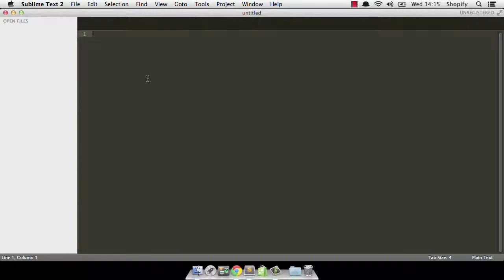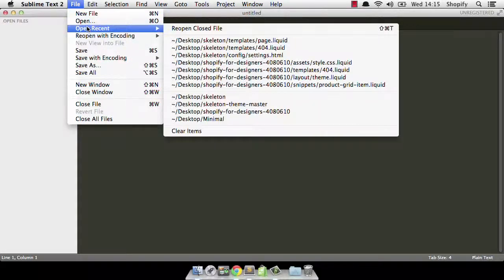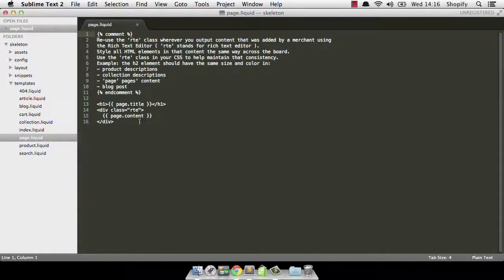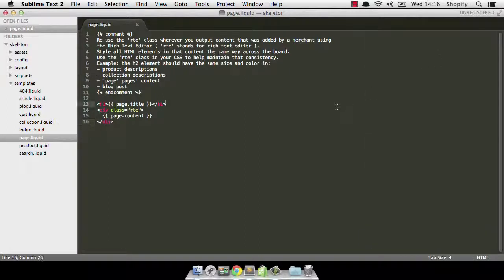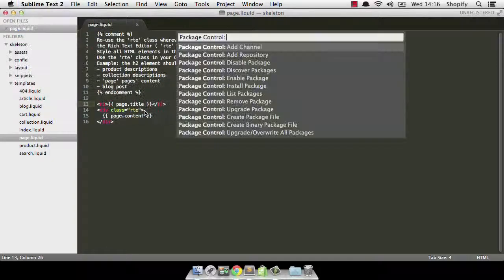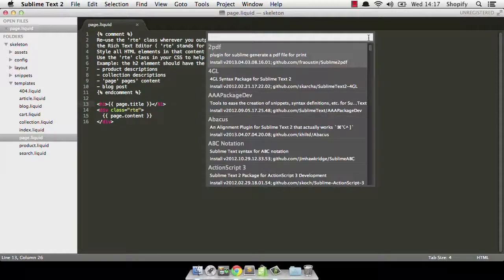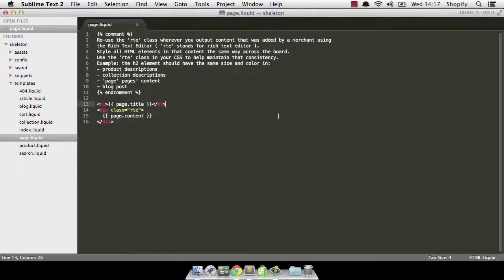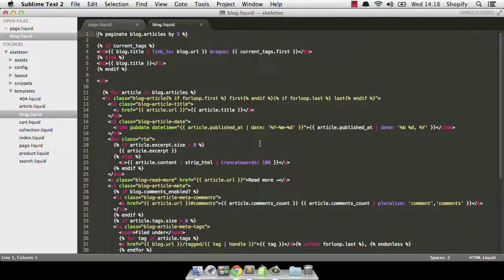Shopify Design Tutorials Installing the Liquid plugin for Sublime Text